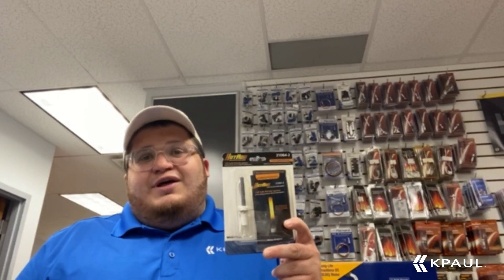21D64-2 Universal Hot Surface Ignitor | Authorized Distributor | KPaul - Veteran Owned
White Rodgers (Emerson) 21D64-2 Universal Hot Surface Ignitor (Ships Same-Day) | MPN-21D64-2 | $27.63

KPaul Industrial is an Industrial supplier of HVAC/R Products, Motors, Lubricants, Thermostats, and Tools stocked with over 160,000 items.

KPaul is partners with many different VENDORS of POWERS and DATACENTER ELECTRICAL SUPPLIES.

KPAUL - HUBZONE CERTIFIED AND SDVOSB

Have questions about becoming a partner?

Visit us: 6230 Corporate Dr Indianapolis, IN 46278